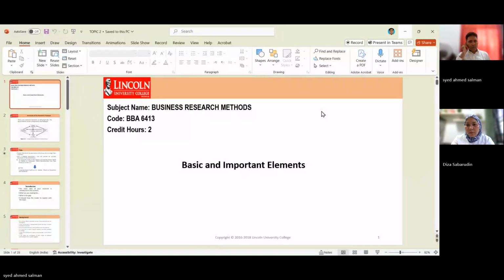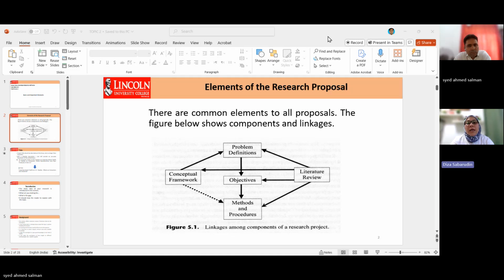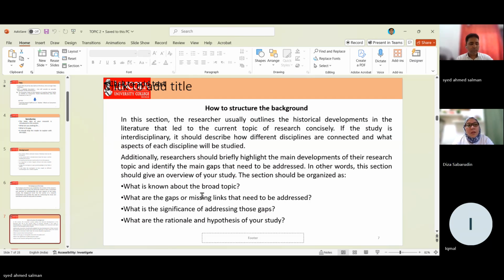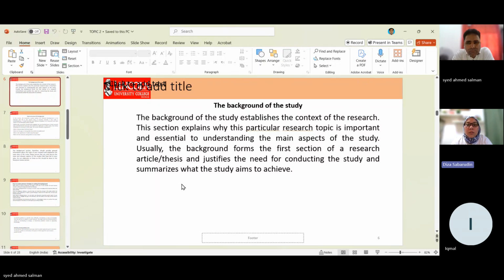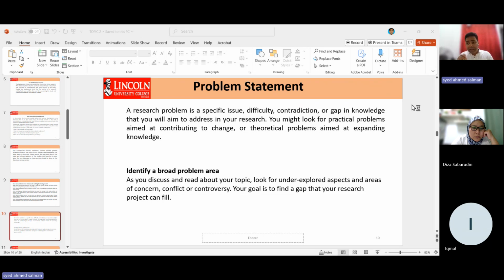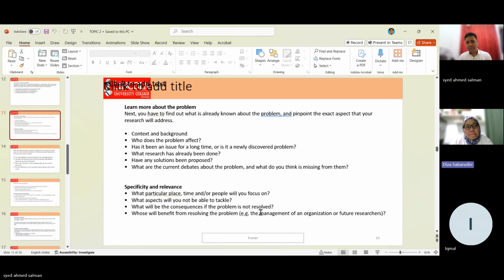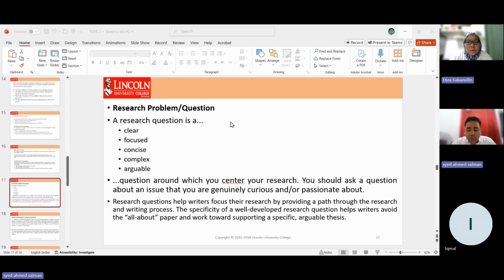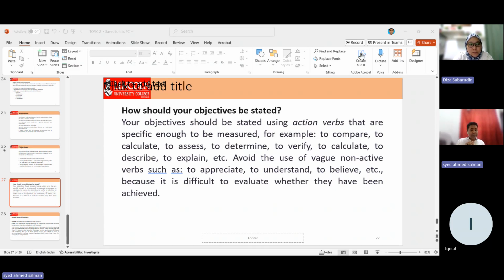Marketing Research Class 4 7 n 8